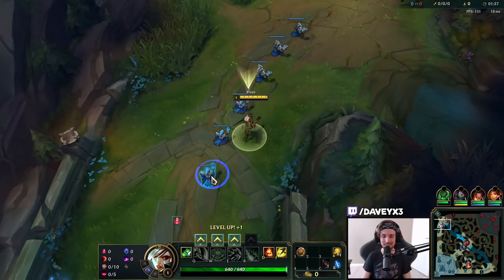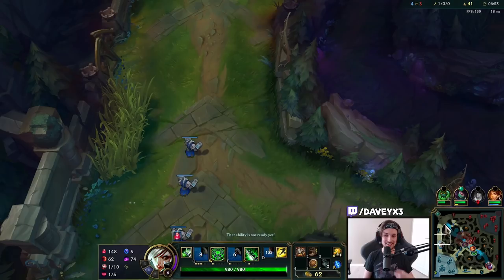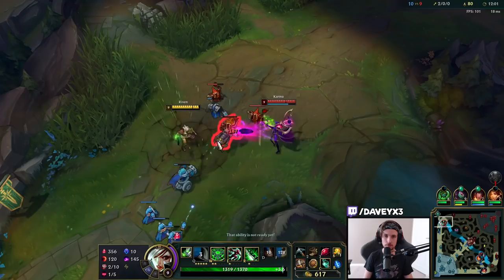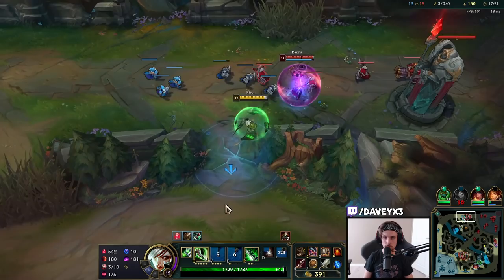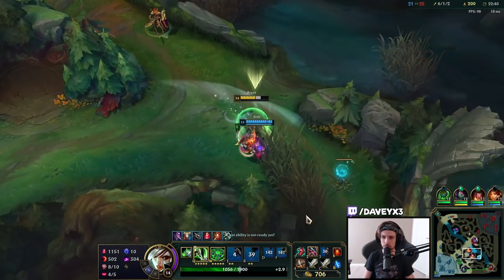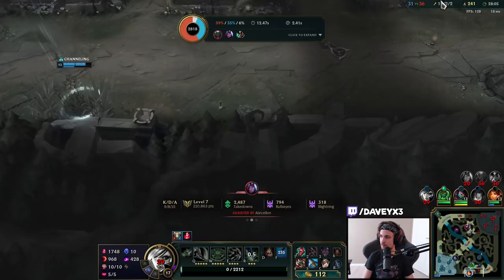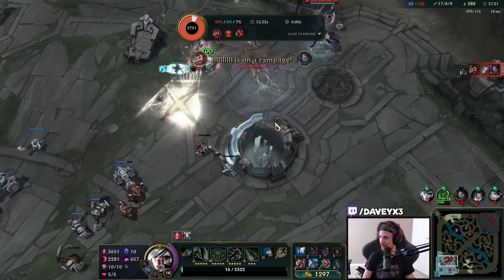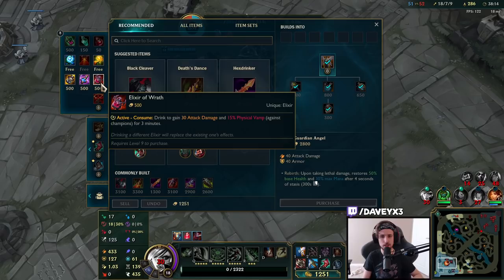THE CHINA RIVEN BUILD RETURNS! 1-HIT BUILD (ONE COMBO = ONE KILL) - S12 Riven TOP Gameplay Guide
Season 12 Riven Build:
(goredrinker - lucidity - ghostblade - hydra - grudge - guardian angel)
also black cleaver situational